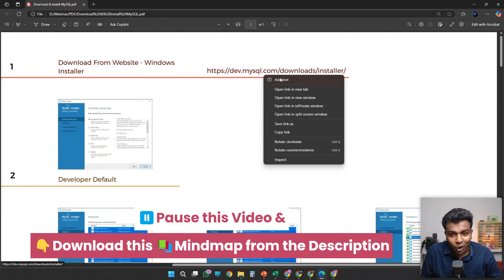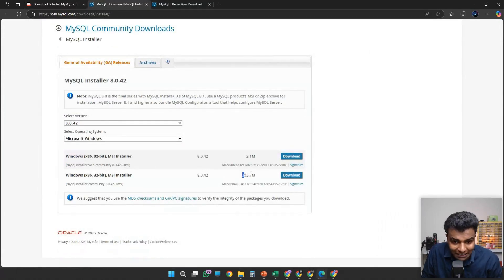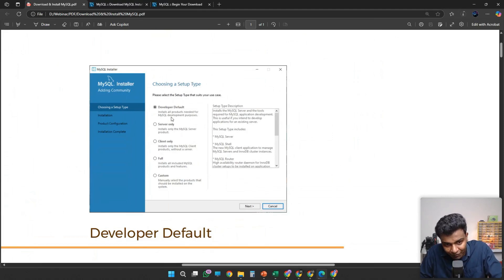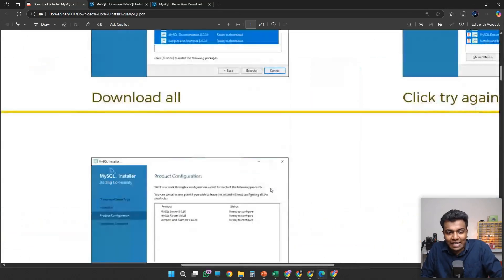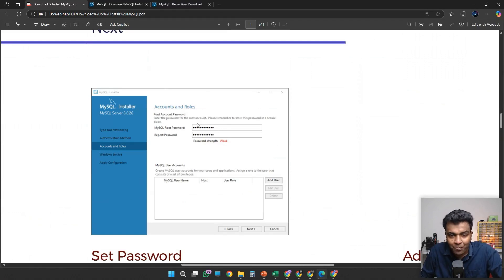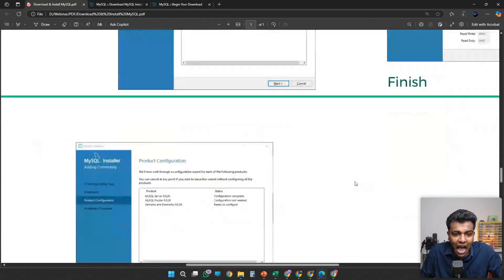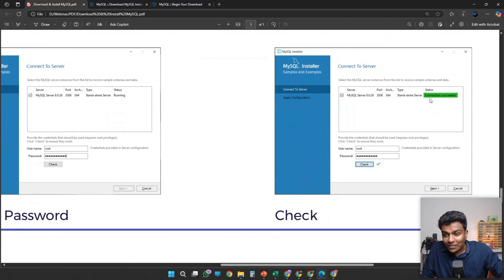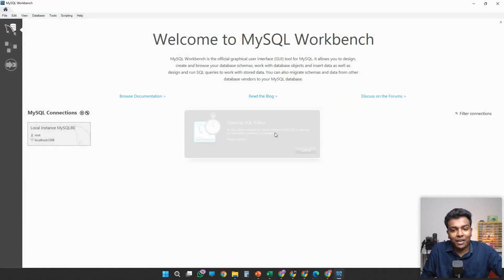✅ How to Install MySQL on Windows 10/11 | Step-by-Step MySQL Installation Guide (2025) | Pantech.ai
🚀 In this tutorial, learn how to install MySQL on Windows 10 and Windows 11 step-by-step. Whether you're a beginner or setting up a new development environment, this video will guide you through the complete MySQL installation process, from downloading MySQL to configuring the server on your Windows system.

🔧 Covered in This Video:
📌How to download MySQL Installer for Windows
📌Installing MySQL Server and Workbench
📌MySQL configuration settings
📌Creating a root user and setting password
📌Verifying MySQL installation on Windows
📋 SIGNUP FOR UPCOMING FREE EVENTS 📋
Check out the very equipment we use in our studio.